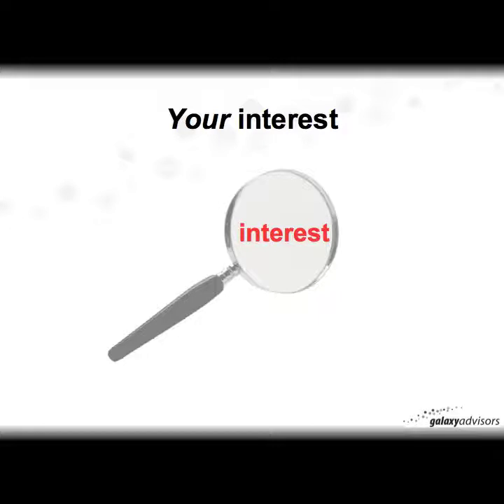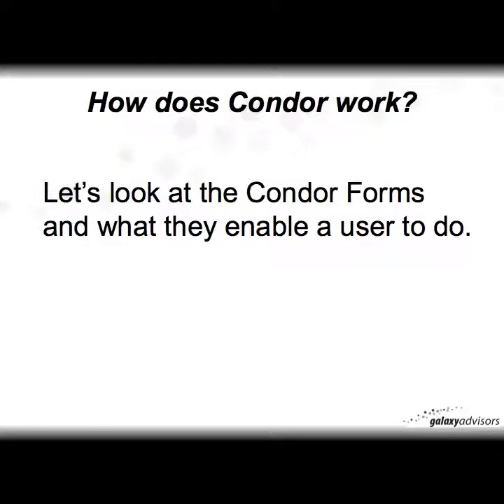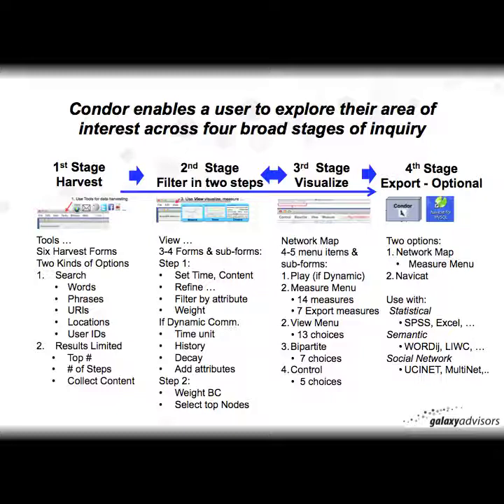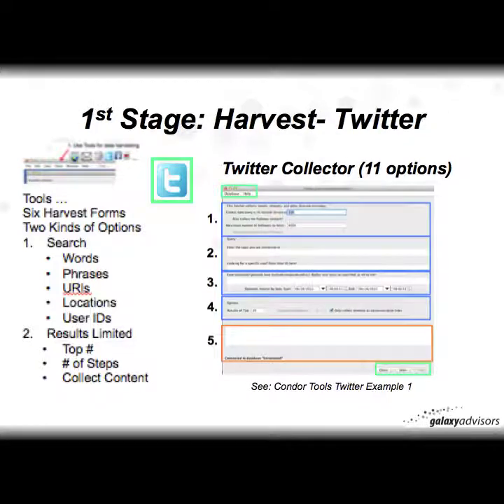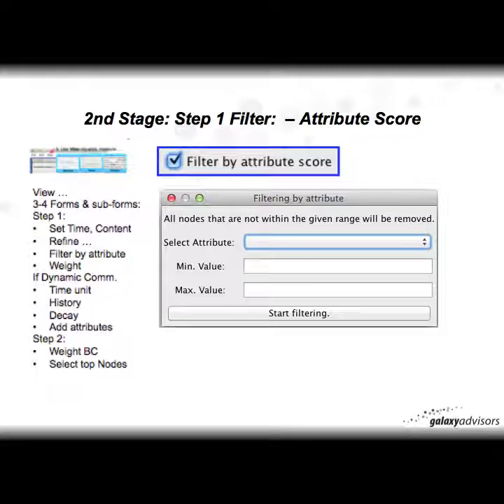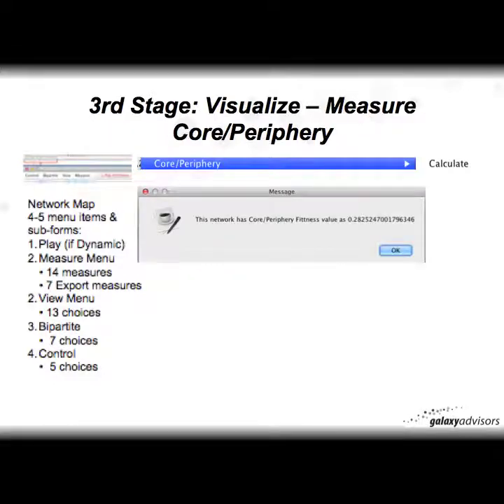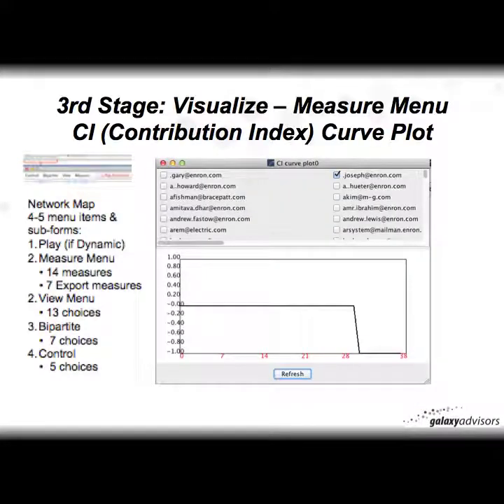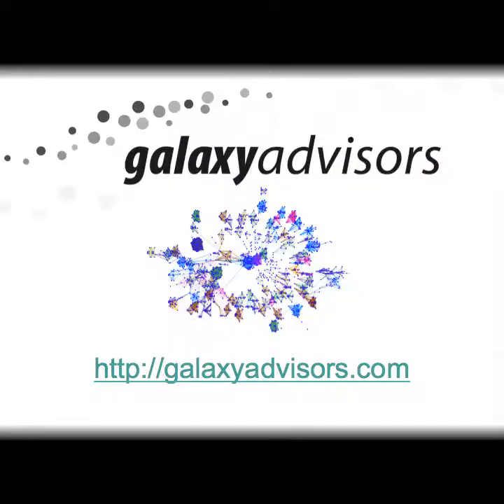How does Condor work Four Stages of Inquiry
The major Condor forms at each stage are described.
Duration: 22mins19secs